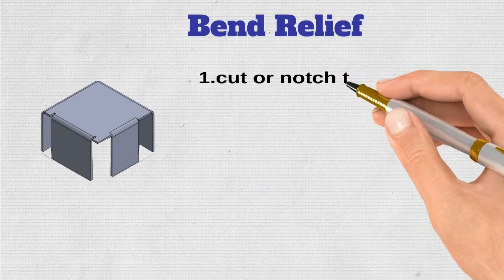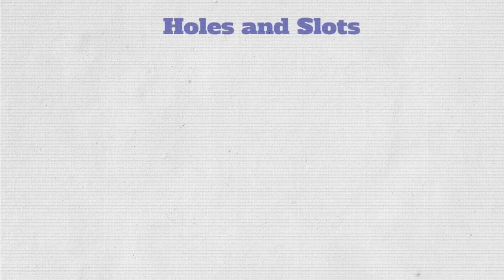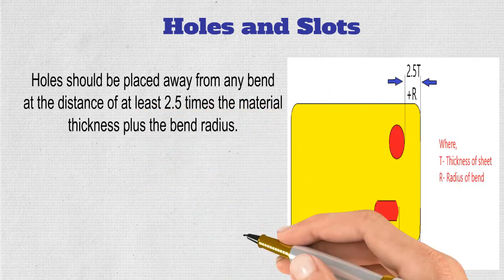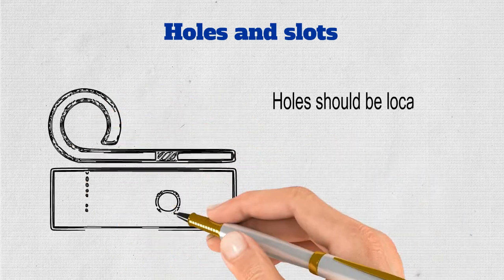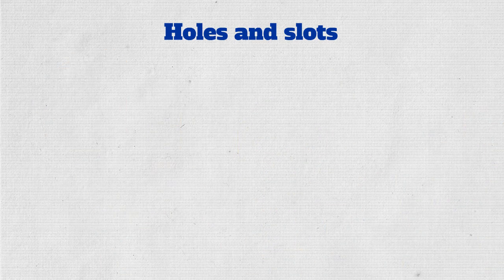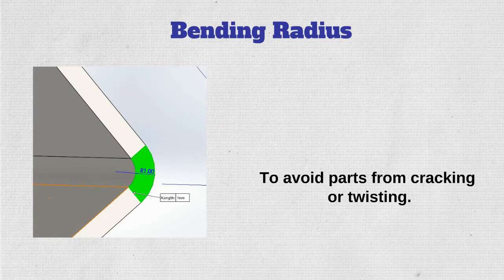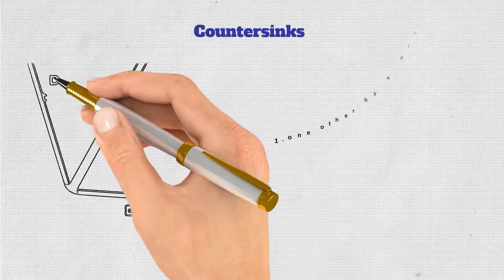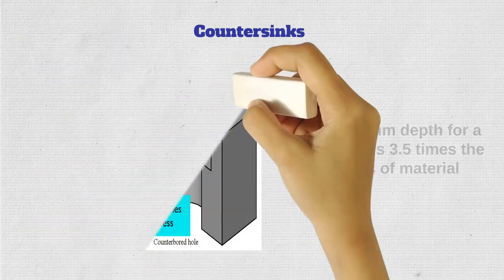Thumb Rule of Sheet Metal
Sheet metal is the thin rolled (hot rolled either cold rolled) plate which widely used for industrial purposes. it can be cut and bend into various shapes as per requirement.
so, we explained the sheet metal design consideration factors (Thumb rule).

THUMB RULE

1. Bend Relief:
Bend relief is the cut that required to make a bend. The depth of bend relief should be more than or alike as the inside bend radius of the bend. And the width should be equal to the thickness or more.

2. Minimum Clearance between Holes and Slots:
Holes and slots may become malformed if located near a bend. Holes should be placed away from any bend at the distance of at least 2.5 times the material thickness plus the bend radius. Slots should be placed 5 times the thickness of the material away from the bend. The slot and hole’s diameter should be the same or more than the thickness of the sheet metal. To prevent the tool from breaking. Holes should be located away from the curl at the distance of equal or minimum to the radius of the curl plus the thickness of the material. Holes and slots to be located at least twice the thickness of material from an edge to avoid a bulging condition.  And holes should be parted from each other by at least 6 times the thickness of the material.

3. Minimum Bending Radius of Sheet Metal:
The least bend radius for the MS sheet must be equivalent to the thickness of the sheet. To avoid parts from cracking or twisting, make sure to maintain the inner bend radius at least equal to the thickness of the sheet.

4. Minimum Flange Width:
The width of the flange does not go lesser than four times the thickness of the sheet metal. Else, the tool will make marks on the sheet metal surface while manufacturing.

5. Curls
The outer radius of curls must be at least twice the thickness of the sheet.

6. Countersinks
Countersinks must be parted from one other by a distance of minimum 8 times the thickness of the material, from an edge by at least 4 times the thickness of the material. As well as from a bend by at least 3 times the thickness of the material. The maximum depth for a countersink is 3.5 times the thickness of the material.